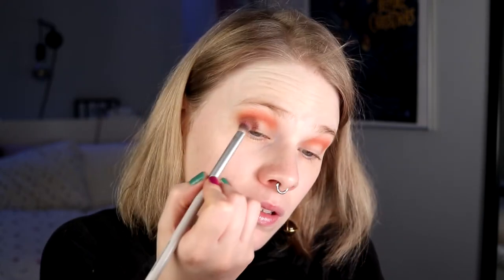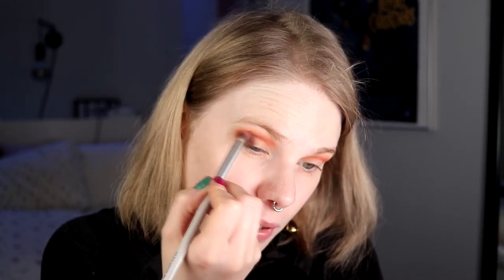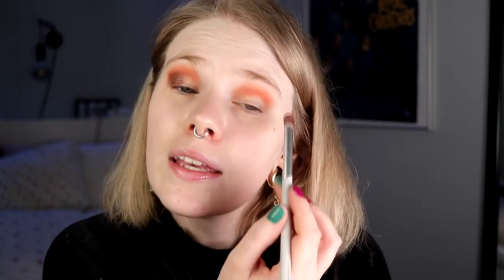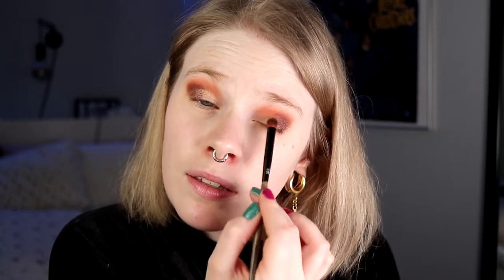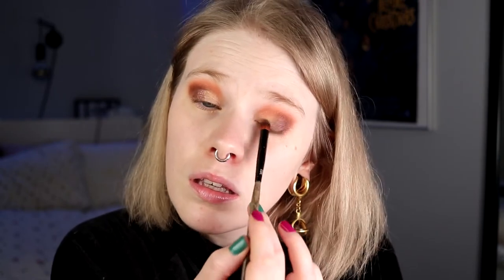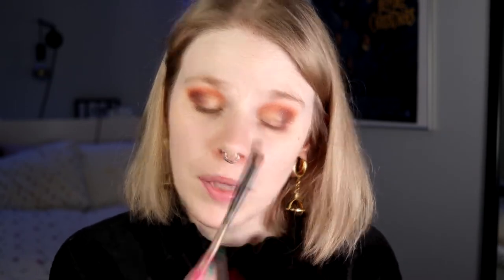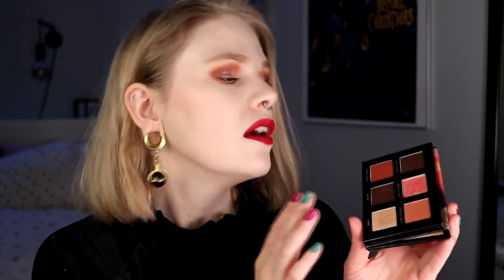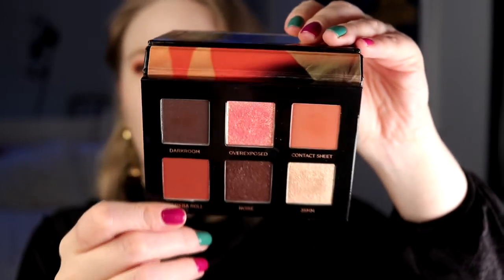| NABLA CUTIE WEEK | Vol.7 Analogue | + Review & ranking on all 7 |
Hi!
Today it's time for the last Nabla Cutie palette and it's of course the Analogue palette. I also do a review on all the palettes as well as ranking them!

Review - 11:00

BASE:
BUDGIE - Prep Talk
Nabla - Pressed Powder, Ambra, Nectarine & Ozone
EYES:
Milani Eyeshadow Primer
Nabla Analogue - Contact Sheet, Noise & 35mm
Colourpop Honeydude
LIPS:
Nabla - Rouge Assassin

FAQ:
From: Sweden
Cruelty Free: Yes
Born: 1989
Ears: 20 mm
Septum: 2,4 mm

EQUIPMENT:
Camera: Canon EOS 77D
Editing program: Sony Vegas Pro 13
Lights: Day light and/or 2 soft boxes